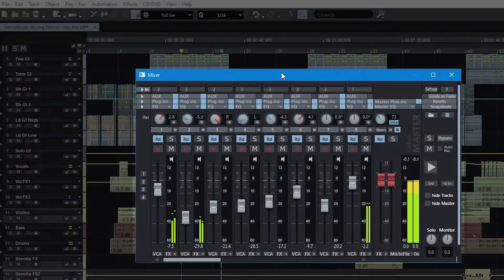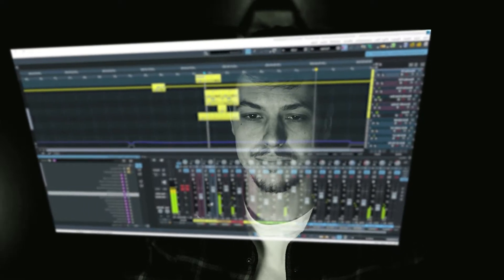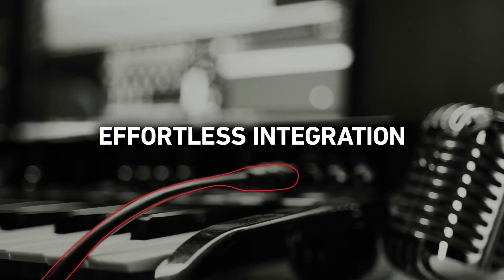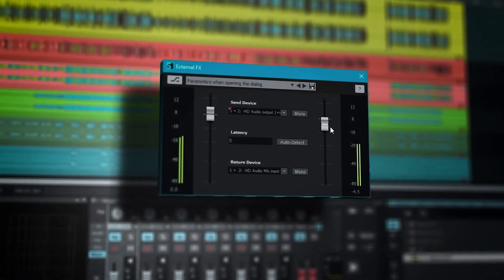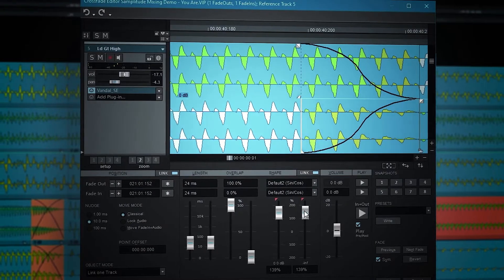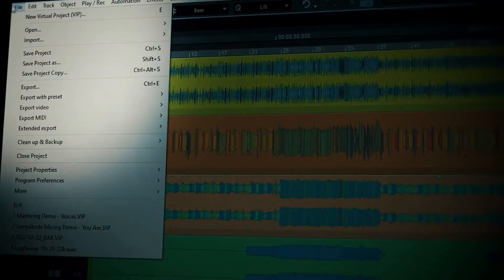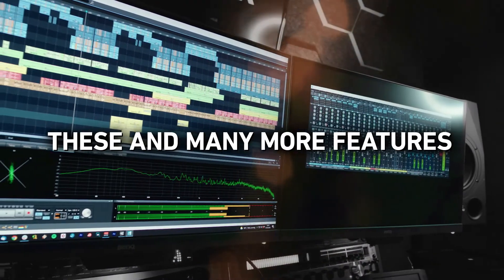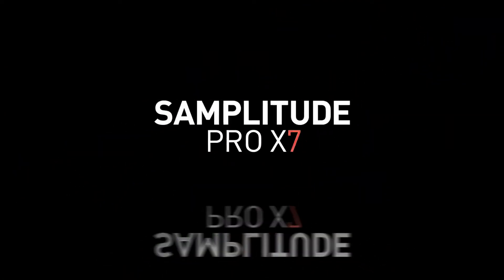Magix Samplitude Pro X7 | Produktfilm (Voiceover '22)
+++ Infos  & Links +++